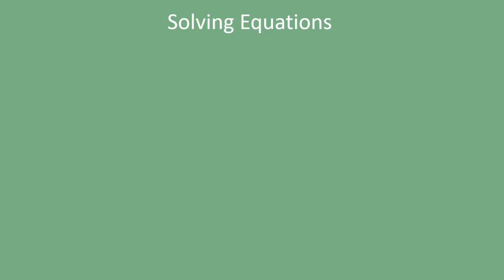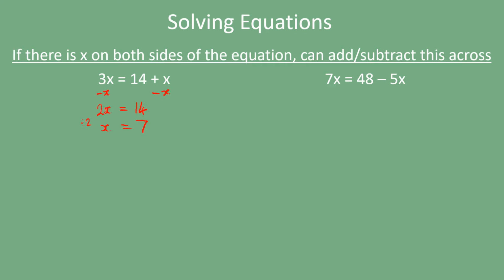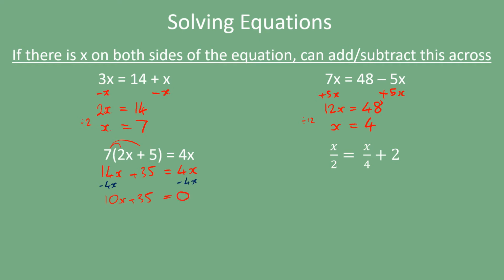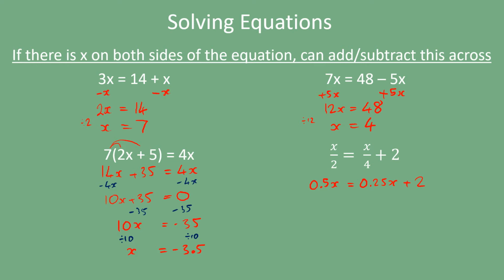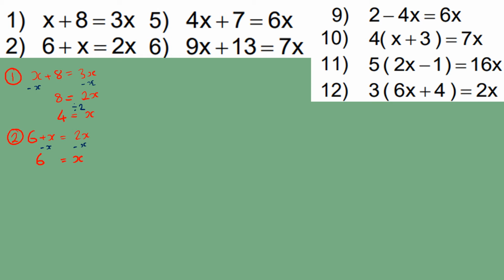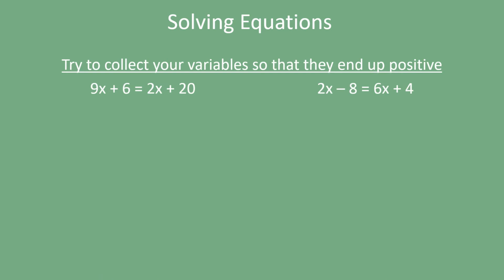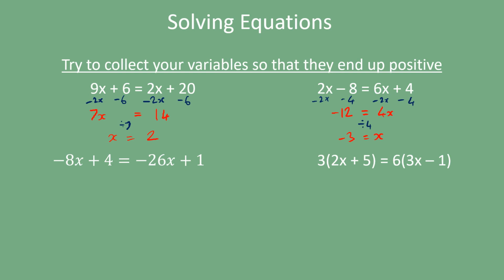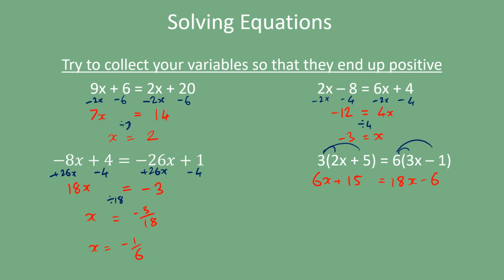Solving Equations 2